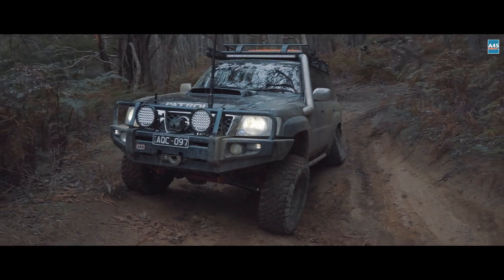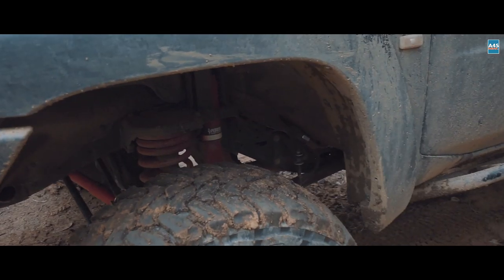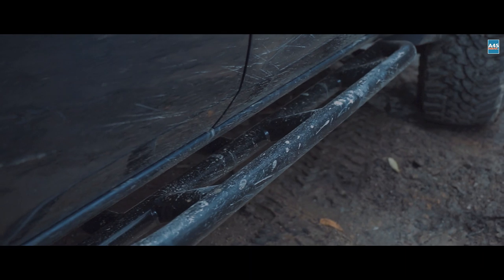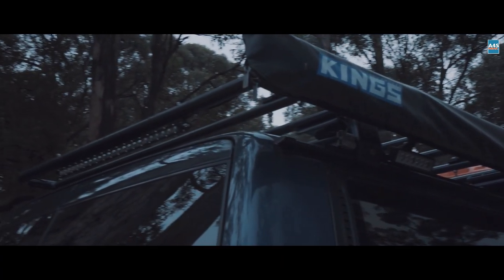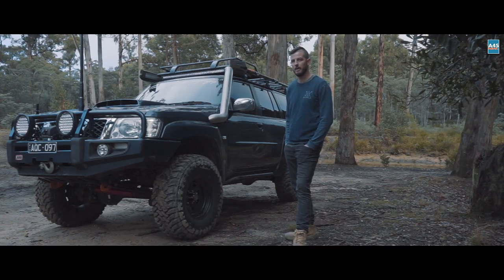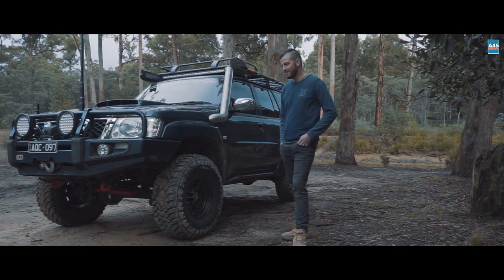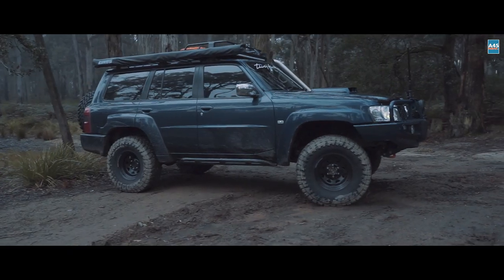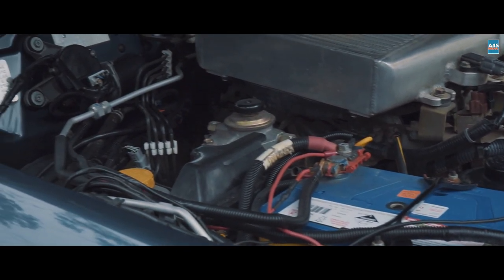Braden's Nissan Patrol ZD30 4x4 Touring Setup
Amazon Store for A4S Media Gear

Make: Nissan

Model: GU4 Patrol

Year: 2005

PERFORMANCE

•Engine: ZD30

•Fuel Type: Diesel

•Transmission: Auto

•Torque: 500nm @ wheels

•Power: 80kw @ wheels

•Turbo: Stock turbo with Turbosmart positive pressure actuator

•Intercooler: HPD with 9" fan, Cross country bonnet scoop

•Radiator: Stock

•Injectors: Stock

•Intake: Raslaar 4" stainless snorkel, 3" pipe to turbo, stock slightly modified airbox, HPD large body MAF sensor housing

•Exhaust: 3" straight through playtime

•Performance Chip: Unichip and tuned by Ultimate Diesel Tune

•ECU: Stock

•Other: EGR block, provent 200 oil catch can, Giant 140ah AUX battery, Runva 11xp winch

MODIFICATIONS

Bar Work: ARB deluxe bull bar, Dominator 4x4 rock sliders, ARB roof rack modified for roof top tent, also has maxtrax mount pins for ease of use too.

Lighting: 9" Dominator spotties, 42" slimline STEDI light bar, 20' slimline STEDI rear light bar, x2 per side 6" camp lights, 6" rock lights, STEDI LED headlights

Gauges & Accessories: SAAS boost and pyro guages, etched switches throughout, Samsung tablet for maps on a RAM mount

Suspension and Wheels: 4" Pedders lift, Pedders steering damper, 35" Toyo Open Country M/T on 16" -22 offset steelies

Diffs: 4.6 diff gears, ARB front air locker, shimmed up rear LSD

Other modifications: Titan rear draws, custom walls and third draw, custom rear seat delete bench, fold down barn door table, LED strip lighting on barn door, ARB single air compressor, 6L air tank, rooftop tent for touring, Anderson plug out puts at rear and on roof rack for camping, overhead switch holder from Kenay Kustoms housing switches for Radio, Intercooler fan, Rock lights, Air compressor, Front locker. Other switches on the console for spotties, light bars front, sides and rear. Uniden UHF radio with 2 whip size options, Pioneer double din screen HU. Small barn door check strap extension and gas strut install.

IG Accounts: bwilksy

Thanks To: My partner Fiona, mates Alex, Tinny, Andrew and Tyler for helping out, STEDI for flawless lights and great customer service, Ultimate diesel tune, Jay at Fluridrive Bendigo, Borough Tyre Centre, Ash at A&H Trim and anyone who's helped me out who I may have forgotten